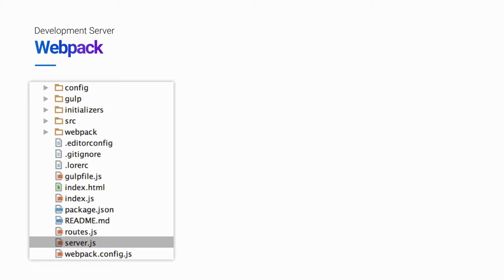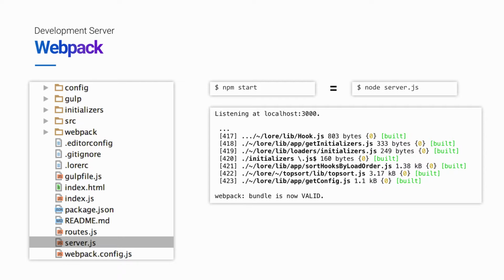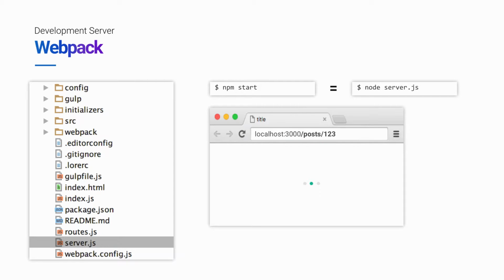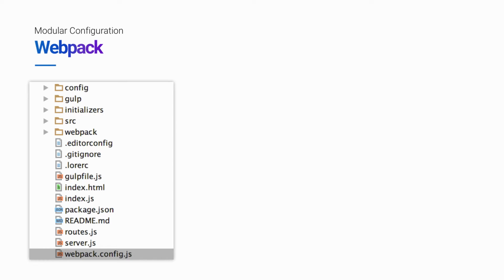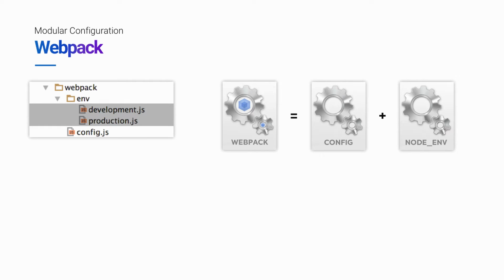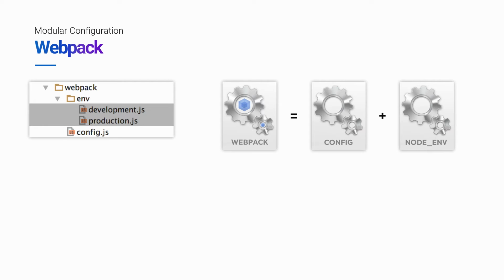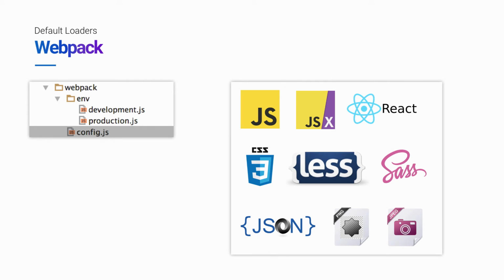Lore: Webpack Overview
Overview of what Lore does to simplify Webpack setup.

Excerpt from the full "Introduction to Lore" video.